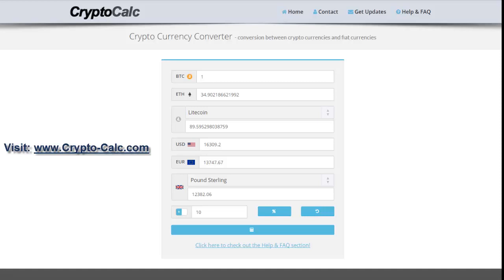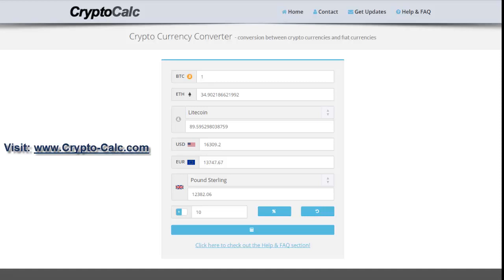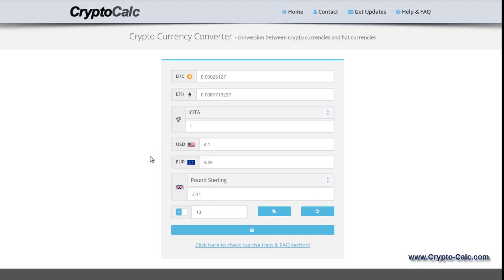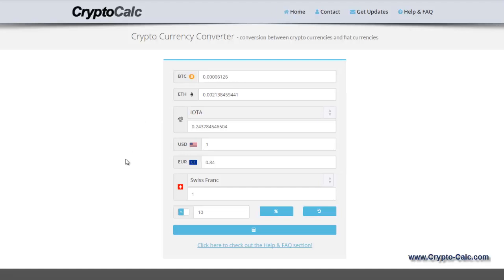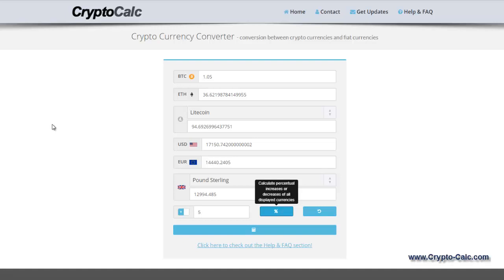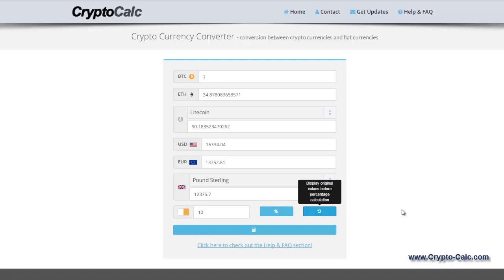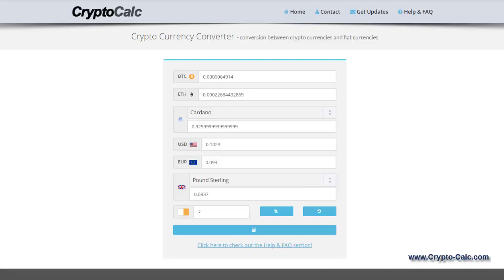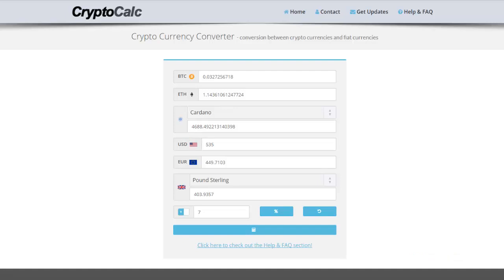Crypto Currency Conversion Calculator - Convert between 1200+ Altcoins & All Major Fiat Currencies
CryptoCalc is a simple crypto currency conversion rate calculator and it allows you to calculate conversion rates between 1000+ crypto currencies and all major fiat currencies. It also provides an easy way to calculate percentage increases and/or decreases of those currencies.

and give it a try.